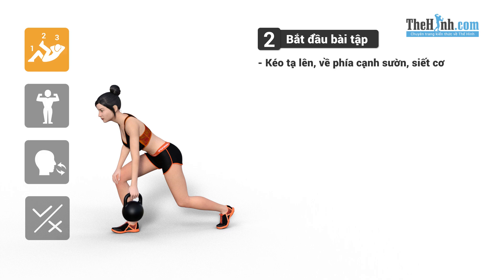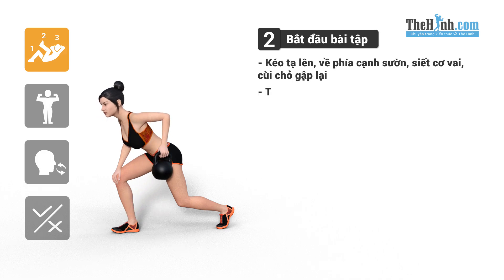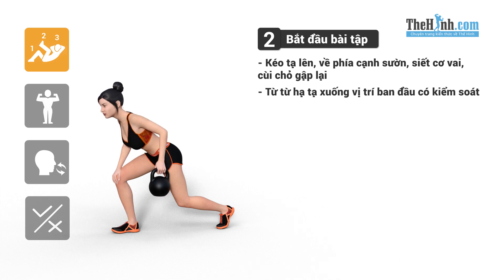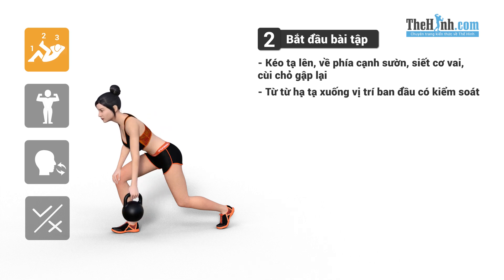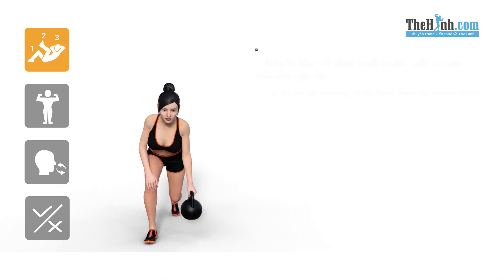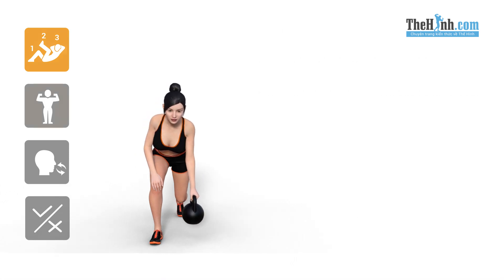Hướng dẫn tập cơ xô với One Arm Kettlebell Row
One Arm Kettlebell Row là một biến thể của bài Dumbbell Row truyền thống, vậy cách tập này có gì khác bài truyền thống hay không, chúng ta cùng xem thử nhé.

- Địa chỉ cửa hàng: 101 Nguyễn văn Trỗi, P12, Quận Phú Nhuận, Tp.HCM

►IMPORTANT: If you have anything against my uploads (use of content etc.), please send me a private message here(Youtube), Google+ or my email adress: and I'll take it down.